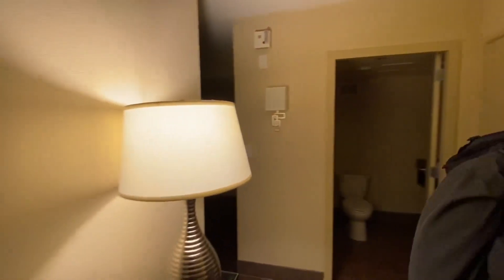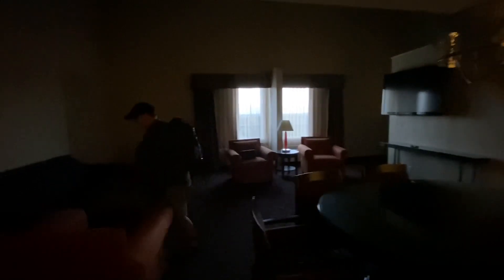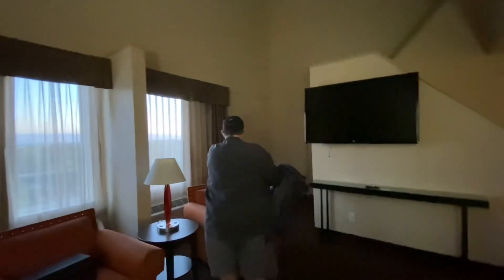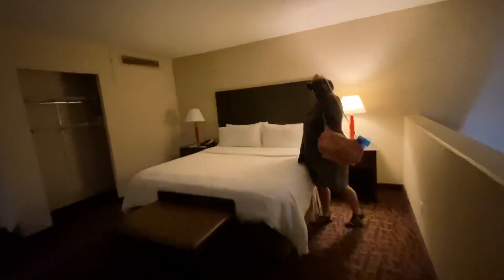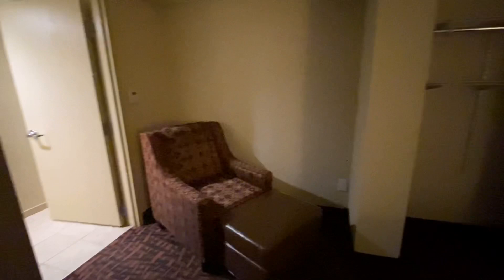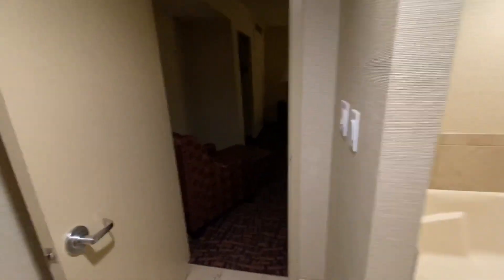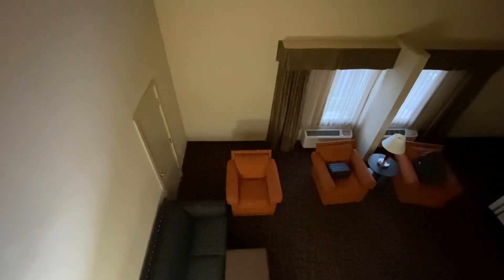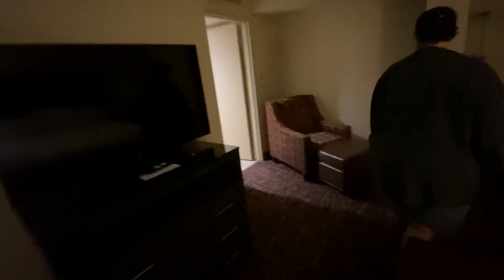Weekend in Wichita and a huge bath tub